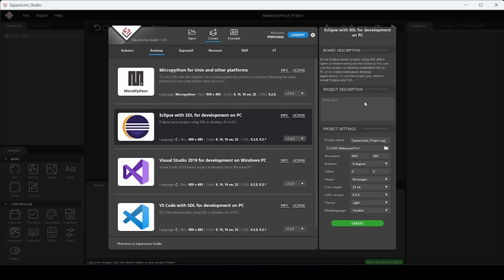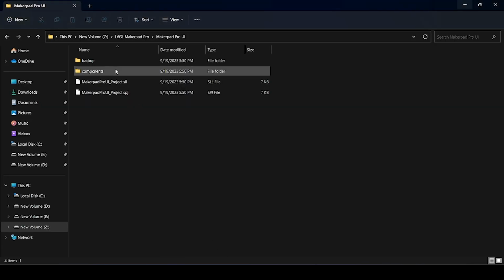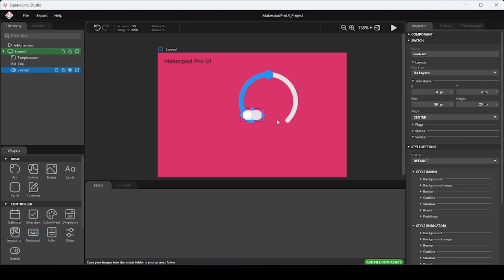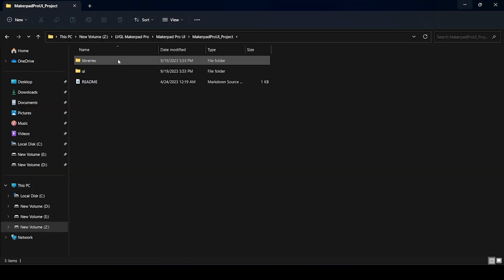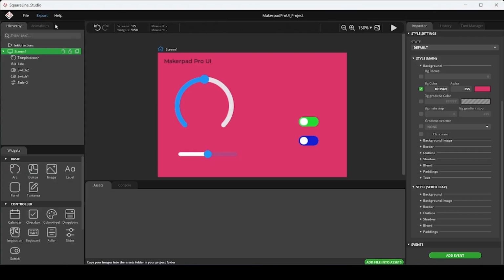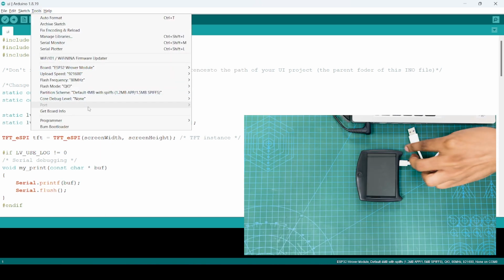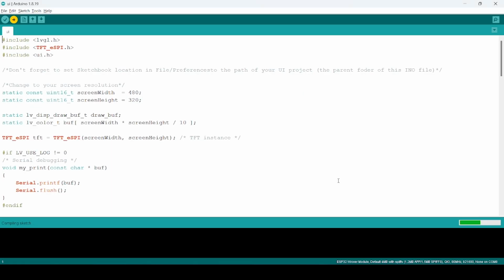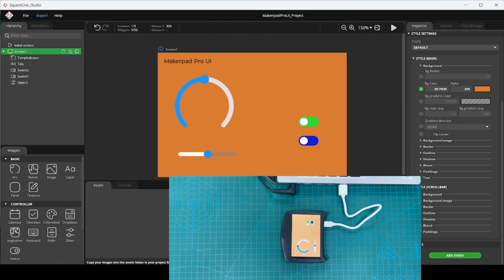Getting Started with LVGL UI on Makerpad Pro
Do you have questions or want to share your Makerpad Pro experience?

Thank you for joining us on this Makerpad Pro adventure, and let's make your digital life smarter and more connected with LVGL UI!

Don't miss out on the opportunity to revolutionize the way you track and log data. Get your MakerPad Pro today!

Don't miss out on the latest updates and announcements.